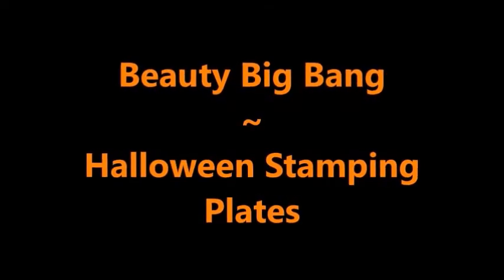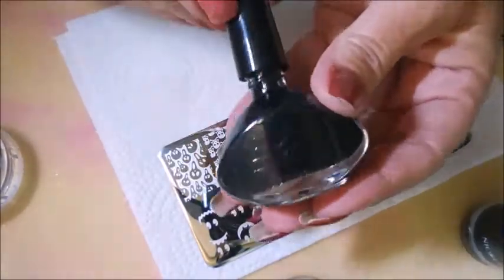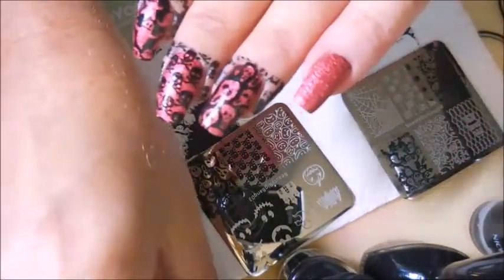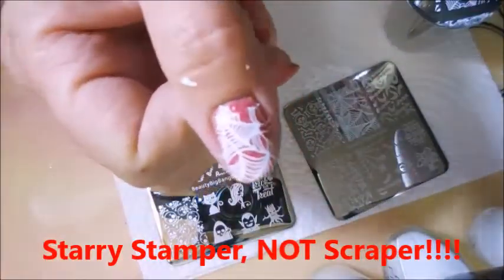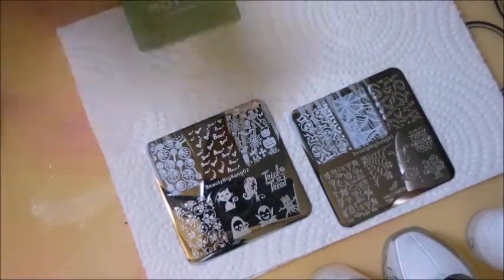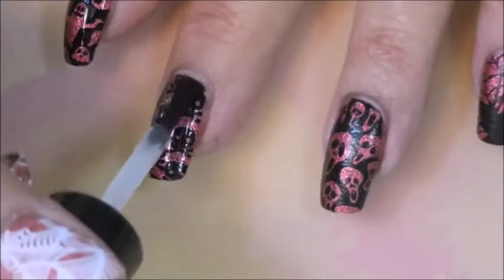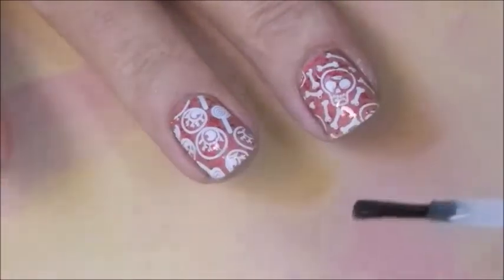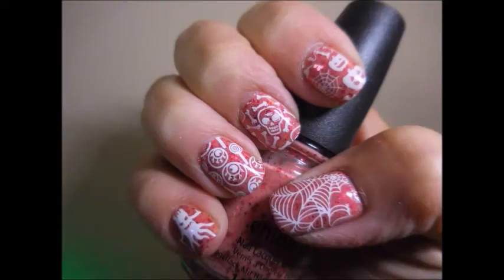BBB Halloween Stamping Plates Demo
Business 1st:  These items were sent to me for free for my honest review & demo.

There is a 10% off discount code PACK285 for all original priced items in their store. (After 6 uses, Beauty Big Bang will sponsor a giveaway here on my channel for my subscribers/friends.)

Tina

                             Some Of My "Go To" Products:
Base Coat: Nailtiques Forlumla 2
Top Coat: Poshe'
Clean Up Brush: Sonia Kashuk Tools Synthetic Angled Eye Liner Brush - No 27
Favorite Black Cream Polish: Cirque Memento Mori
Favorite White Cream Polish: Stached Polish Luncheon

Filmed with: Nikon Coolpix S6900
Tri-Pod: LimoStudio 17" Mini Tripod AGG301
Edited with: Windows Live Movie Maker